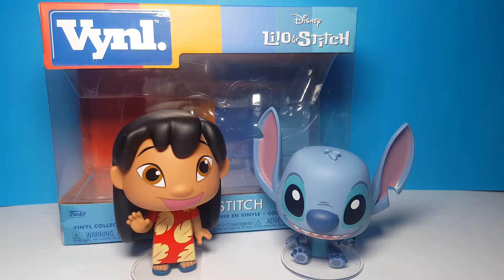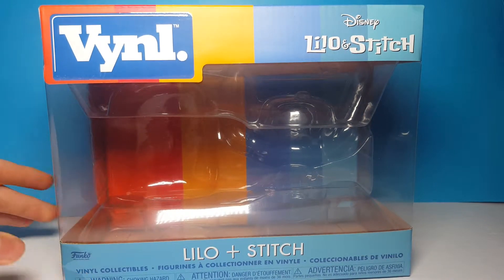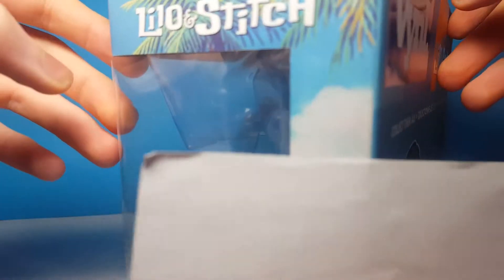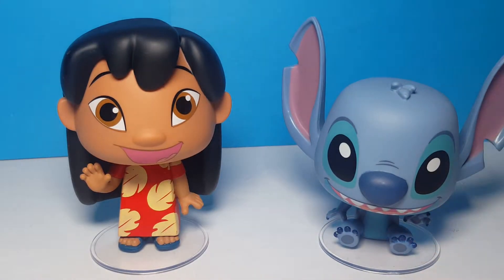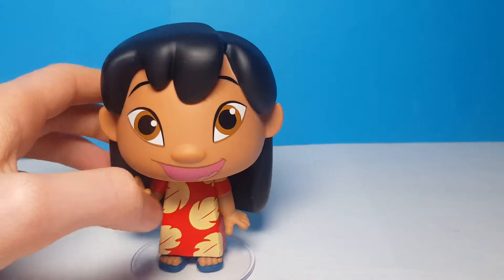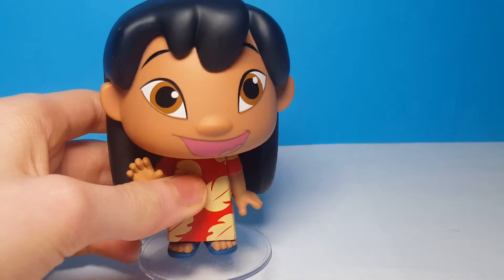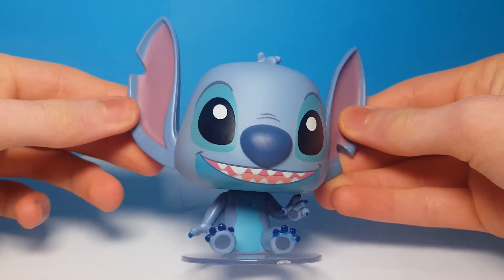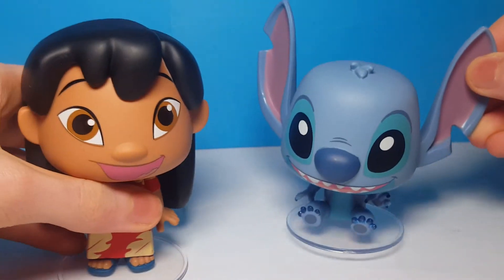Lilo & Stitch Funko Vynl Figures Review!!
Here is a quick look at the Lilo & Stitch Vynl figures from Funko! Watch our review of the Avengers: Infinity War and Elf Vynls down below!!